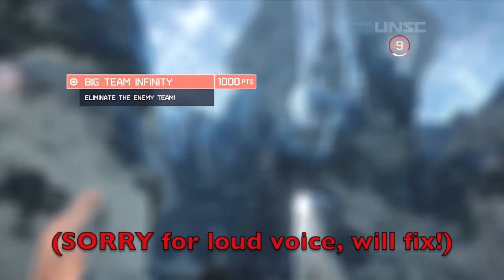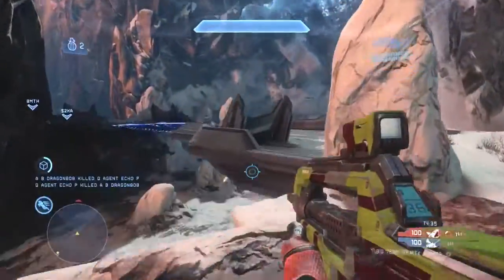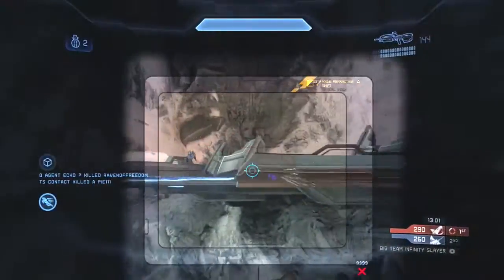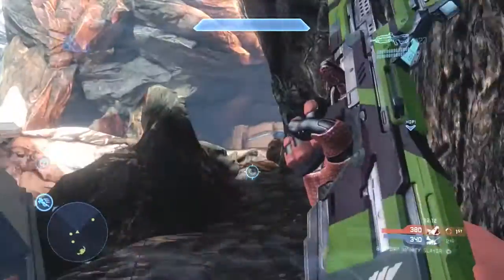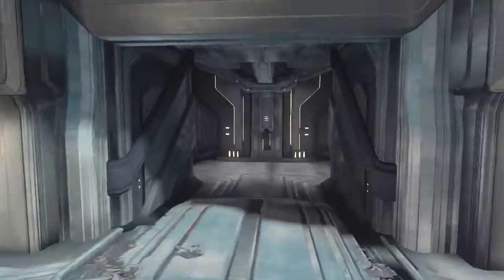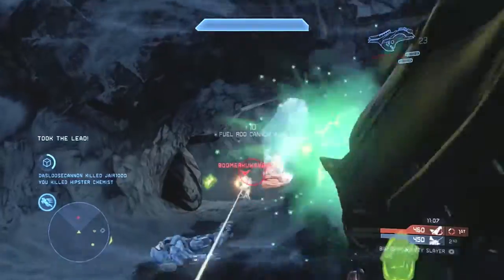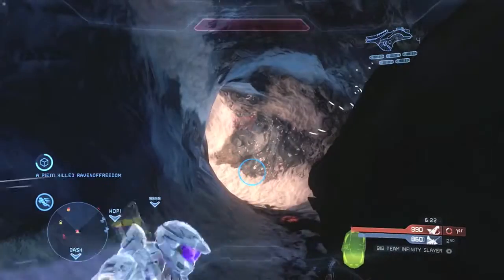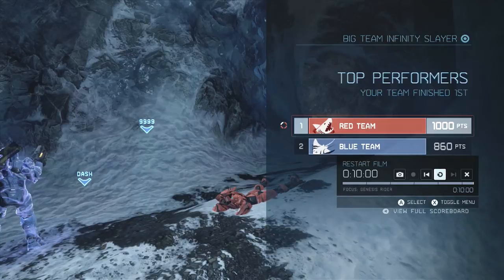BTB on Meltdown - Halo 4 Genesis Tips & Tricks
Getting 18 kills & 4 deaths I show you the key elements to offensive play on this convoluted map. (Railgun & Fuel Rod use)
Map: Meltdown

-Twitch Watch me play LIVE!

MY SET UP:
-Button Layout: Bumper Jumper
-Sensitivity: 4
-Toggle-crouch: OFF
-Vibration: OFF
-Controller type: Microsoft brand, black, wired.
-Headset: Astro A40
-Mic: Astro A40 mic
-Capture Card: Elgato
-Editing Software: iMovie '11 -